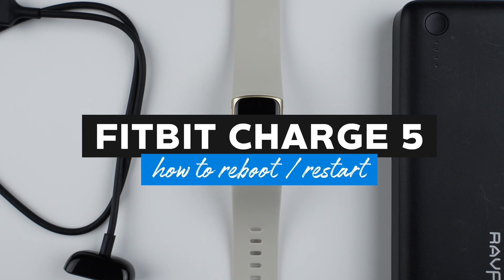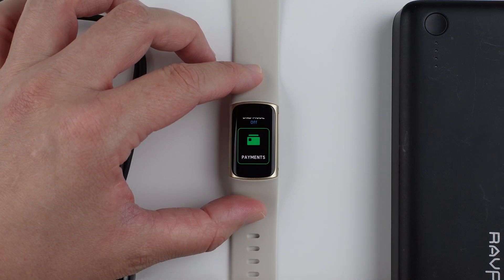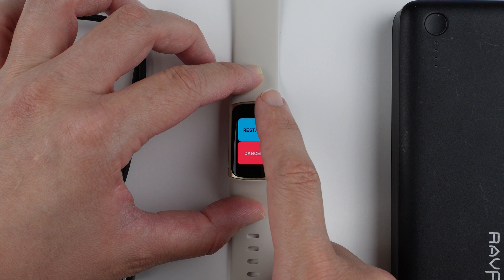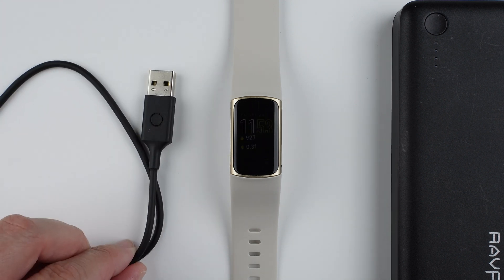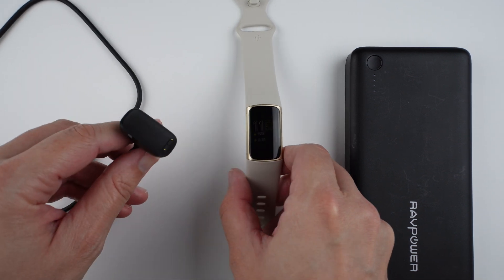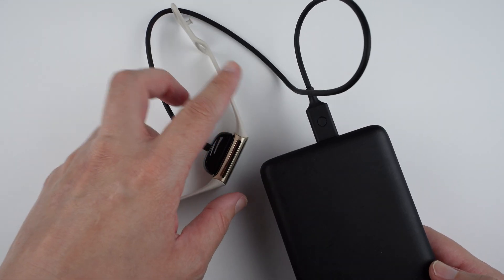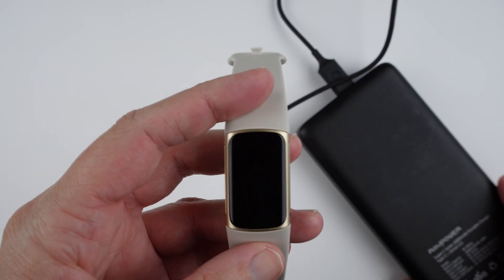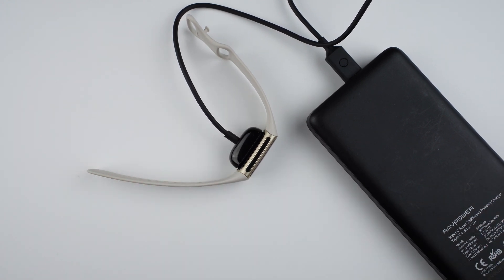How to Restart Fitbit Charge 5 (Reboot / Soft Reset)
Follow along as I show you how to restart Fitbit Charge 5 (which is the same as how to reboot Fitbit Charge 5). If your screen is black or unresponsive to taps and/or swipes, you'll need to use your charging cable (charger).

⏰ Timestamps:
0:00 - If you're Charge 5 *is* responding to taps and swipes
1:30 - If you're Charge 5 *is NOT* responding to taps and swipes